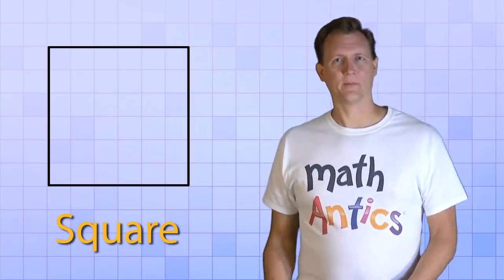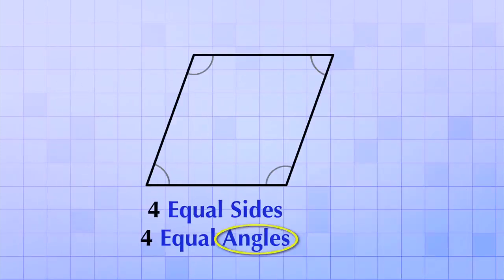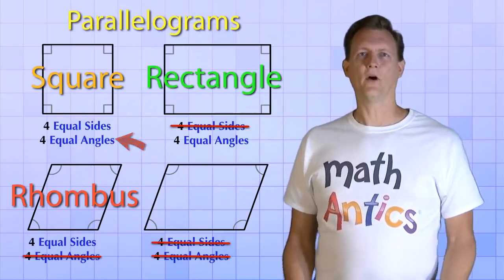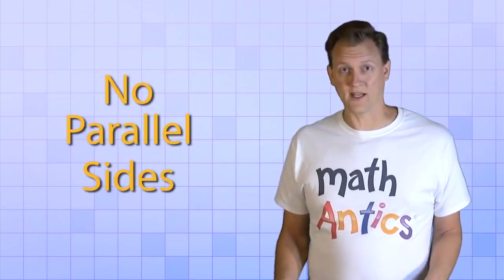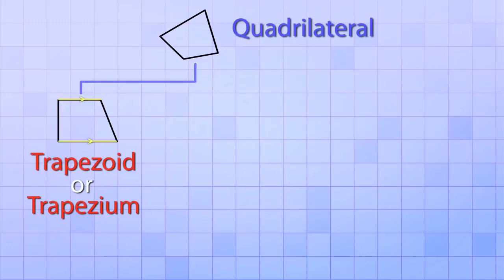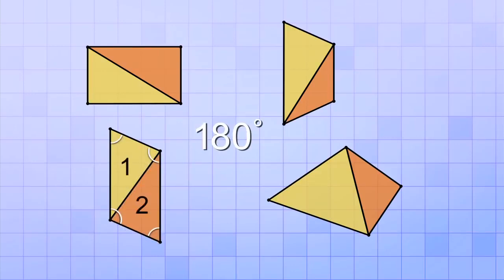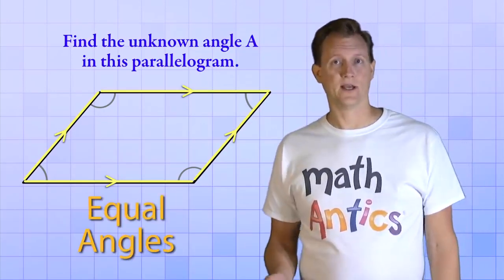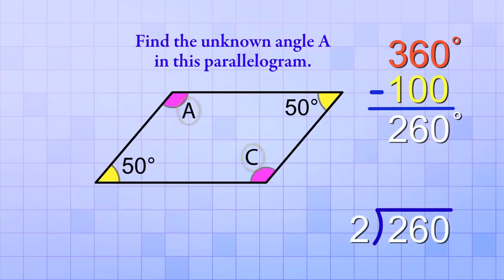Geometry Quadrilaterals With Easy Step By Step Instructions